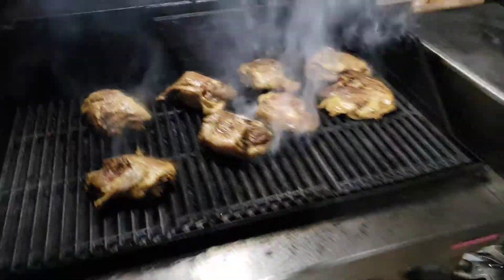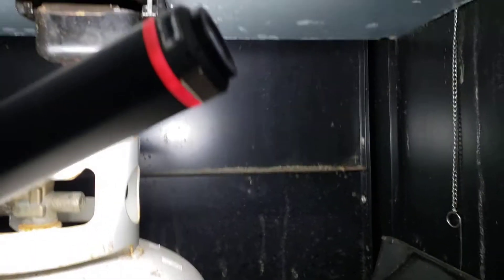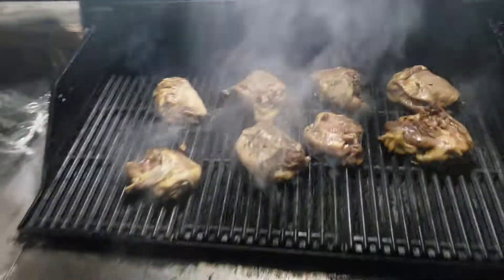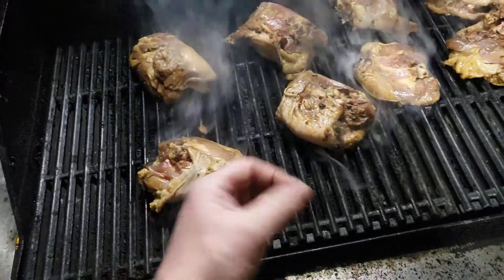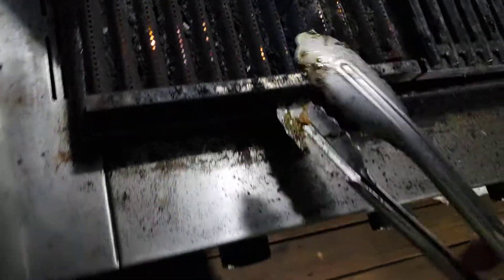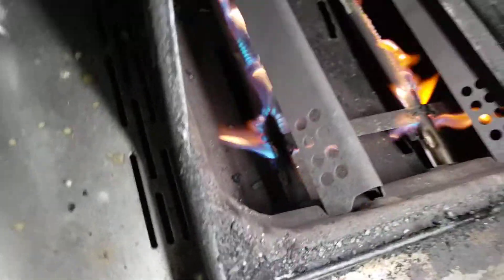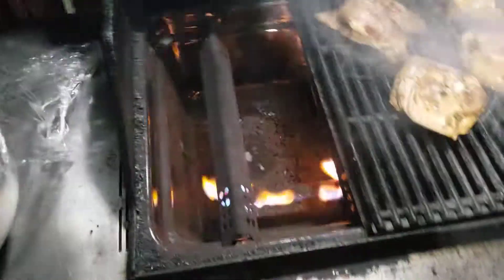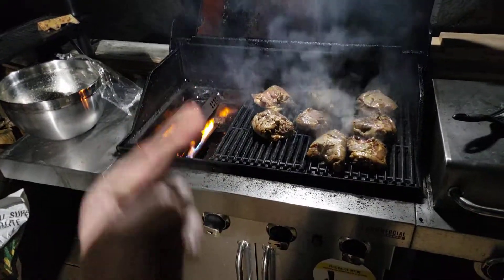Char-Broil Infrared 3 Year Update!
I bought this Char Broil Grill three years ago. I had a bad experience with old school regular Char Broil Grills, but this infrared grill has been a game changer, and the best grill I've ever used to this point. Zero flare ups, Less cleaning, and no rust still after three years of NH winters.